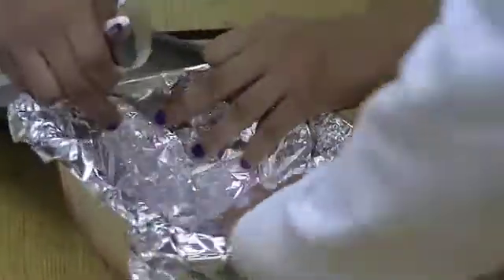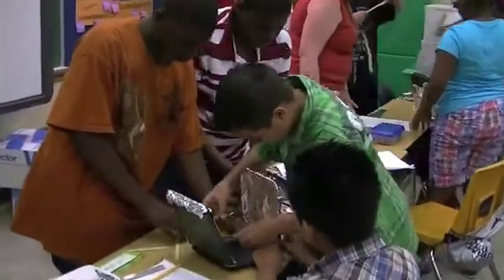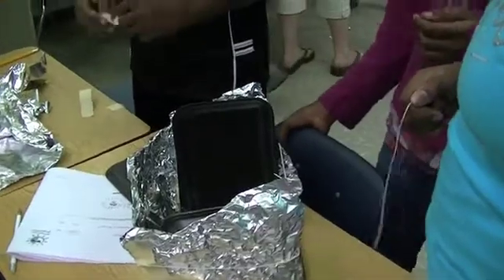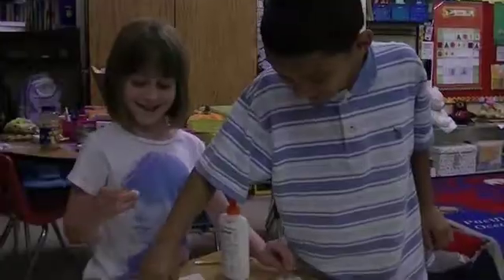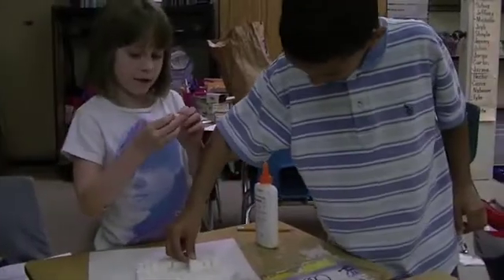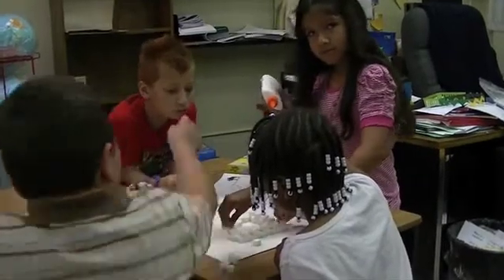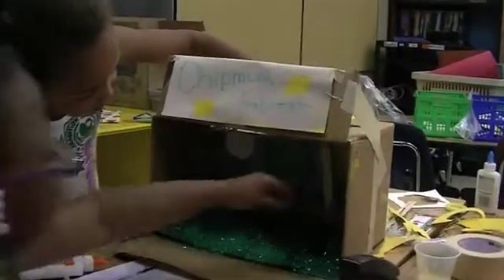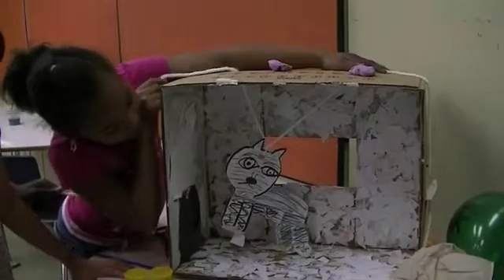Children's Engineering Workshop at Hopkins Elementary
This children's engineering project in Chesterfield County, VA helps stimulate the mind, encourages teamwork, and helps students of Hopkins Elementary School build solar heaters. Teachers provide guidance for students in their construction, but the goal is to allow students to explore new ways of building and design on their own.  This program is also a great way for students to explore STEM (Science, Technology, Engineering, and Math) while building something cool! To learn more, read the whole article or visit the Community Idea Stations' "Science Matters"